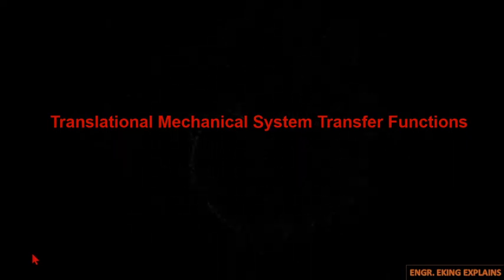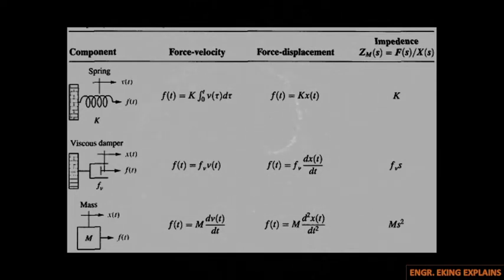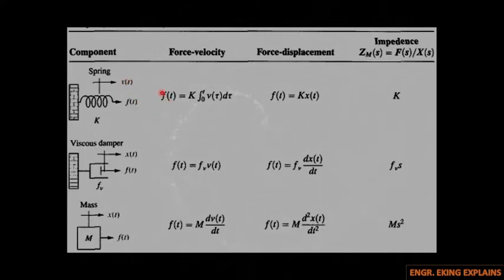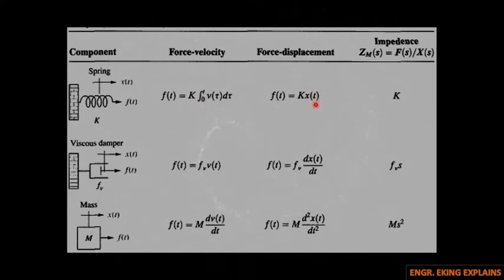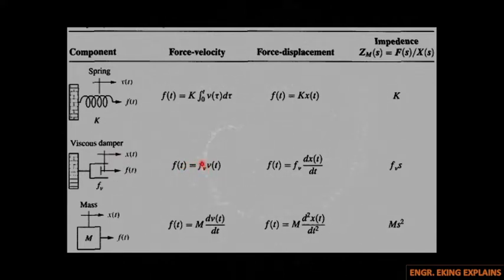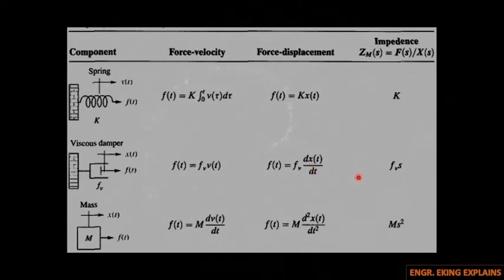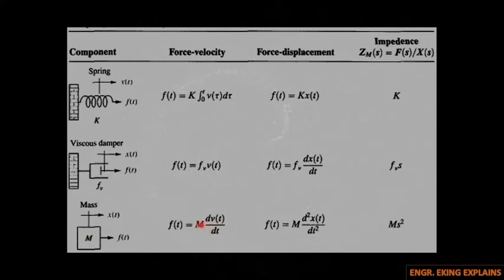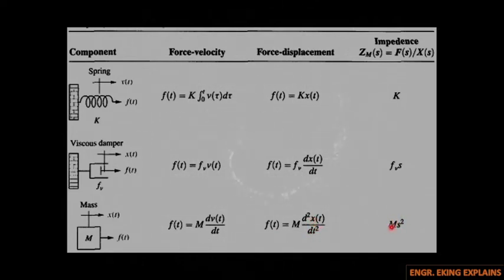FEEDBACK CONTROL SYSTEMS- TRANSLATIONAL MECHANICAL SYSTEMS TRANSFER FUNCTION